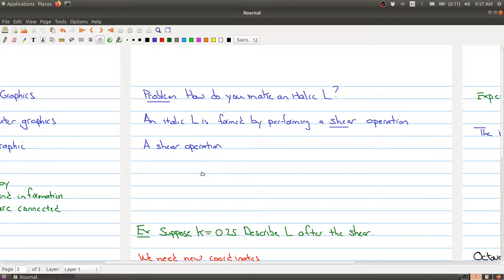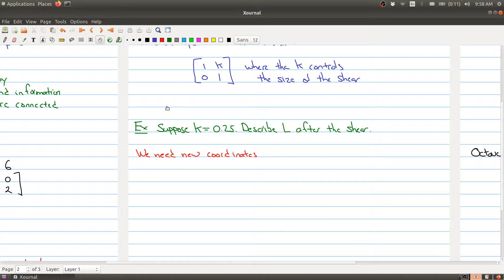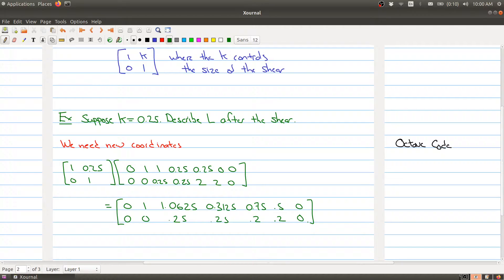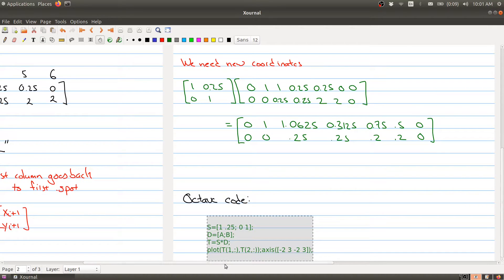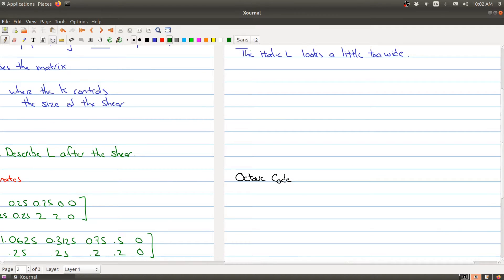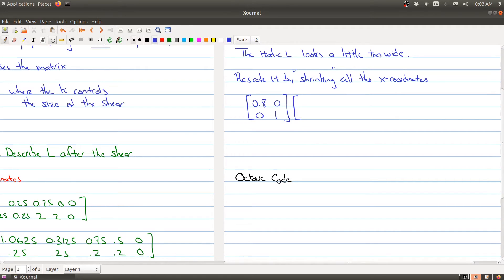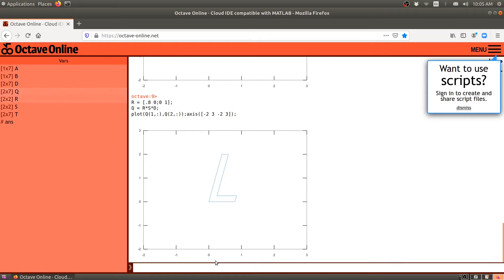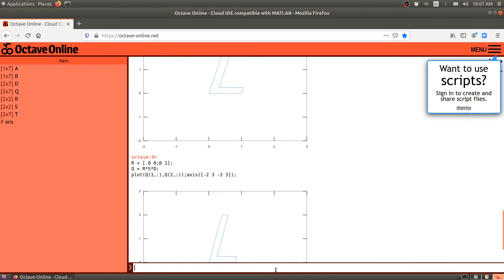Math 1B03 (2020-2021) Lecture 15 Part 2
In Lecture 15 we look at an Application to Computer Graphs.  In Part 2 we to perform a shear operation and scaling operation on a computer graphic.  We show how to use Octave to do this.